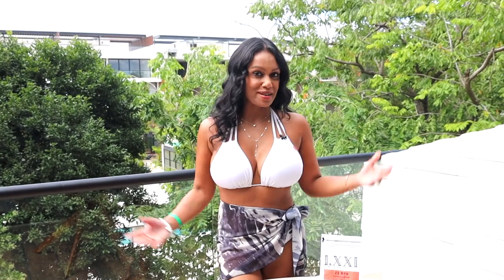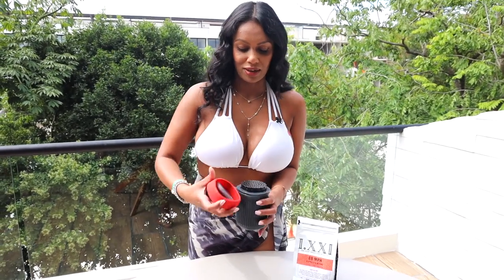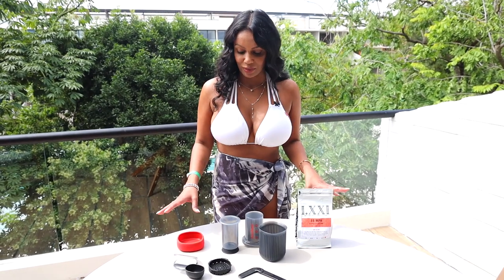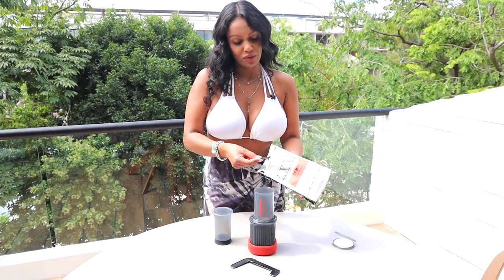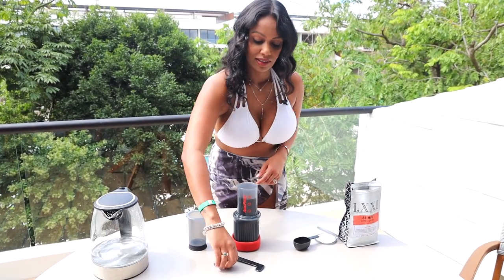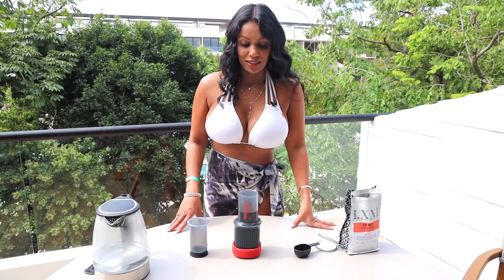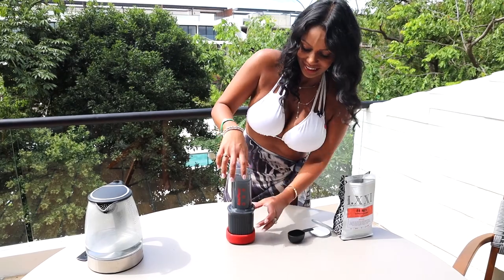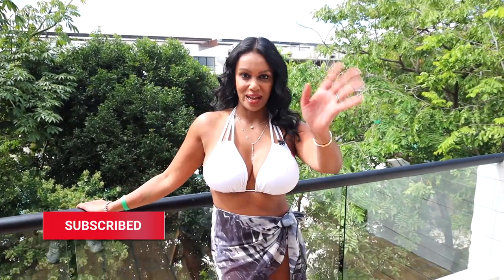GREAT COFFEE in any country! Aeropress GO Travel Coffee Maker!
Have a great cup of coffee no matter where you are in the world! Coffee aficionados need this in their suitcase!